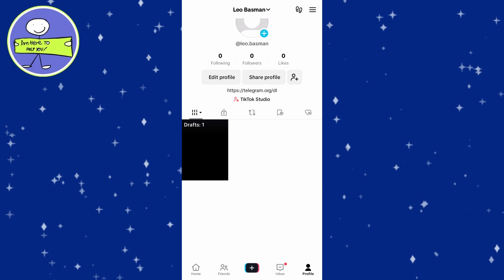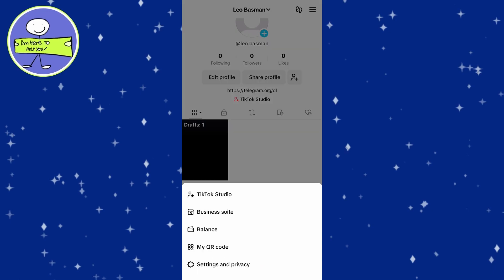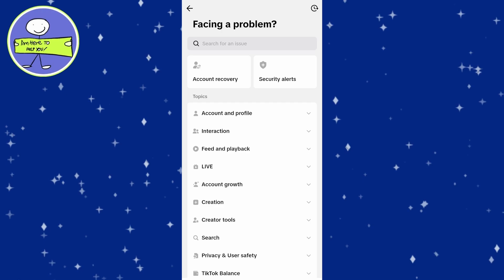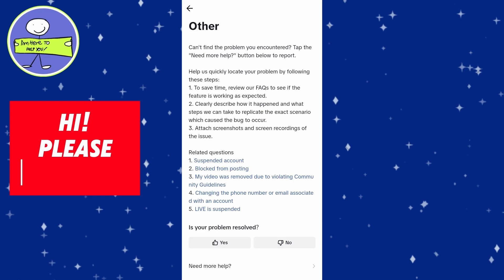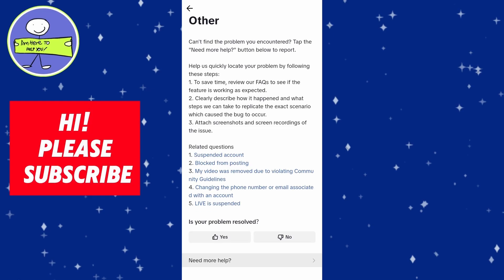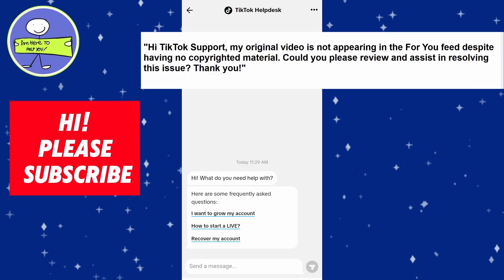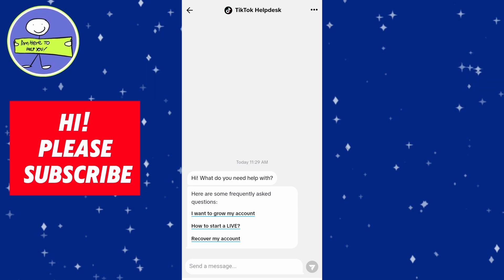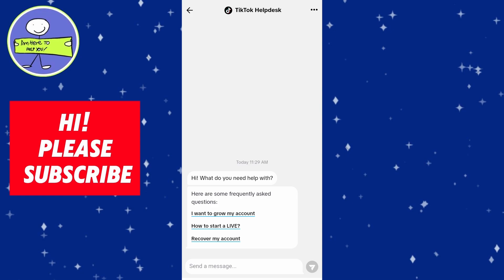How To Fix TikTok Not Eligible For The For You Feed - 2024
How to Fix TikTok Not Eligible for the For You Feed

I'll show you how to fix the issue of your TikTok videos not being eligible for the For You feed.

## 1st Solution: Check for Copyrighted Material

So, you've uploaded a video on TikTok, but it's not showing up on the For You feed. First things first, make sure there's no copyrighted material in your video. If there is, you'll need to delete it and upload something original.

## 2nd Solution: Report the Problem to TikTok

### Step-by-Step Guide

1. **Open the TikTok App:**
   - Grab your phone and open the TikTok app.

2. **Go to Your Profile:**
   - Tap on your profile picture, which is usually at the bottom right corner of the screen.

3. **Open the Menu:**
   - In the top-right corner, you'll see three little lines. Tap on those to open up the menu.

4. **Go to Settings and Privacy:**
   - In the menu, find "Settings and Privacy" and give that a tap.

5. **Report a Problem:**
   - Scroll down until you see "Report a Problem" and tap on it.

6. **Account and Profile:**
   - After that, tap on "Account and Profile."

7. **Profile Page:**
   - Tap on “Profile Page.”

8. **Other Issues:**
   - Scroll down until you see "Other," which is usually near the bottom of the list. Tap on that.

9. **Need More Help:**

### Explain the Issue

- **Describe the Problem:**
  - This is where you explain what's going on. Tell TikTok that your video is original and doesn't have any copyrighted stuff. Be detailed.

- **Attach Screenshots:**
  - If you have any screenshots to show the issue, you can attach them here.

### Submit the Report

- **Hit Submit:**
  - Hit submit, and now you wait. TikTok's support team will review your problem and hopefully get back to you pretty soon.

And that's it! By following these steps and reaching out to TikTok's support team, you should be able to fix the issue of your videos not being eligible for the For You feed.